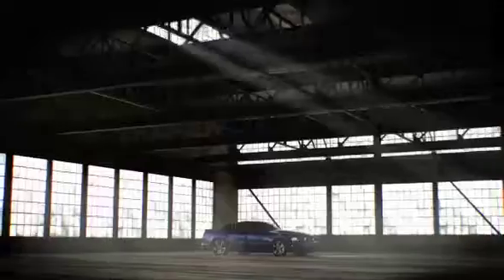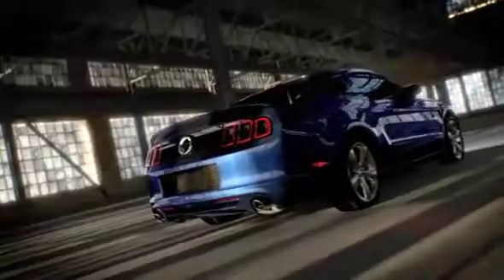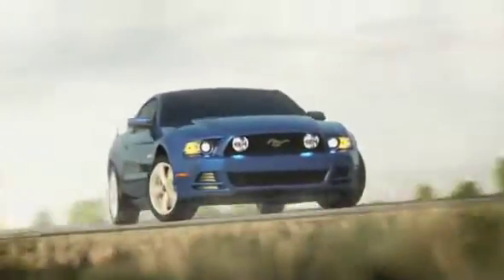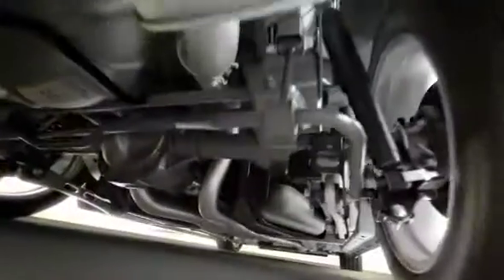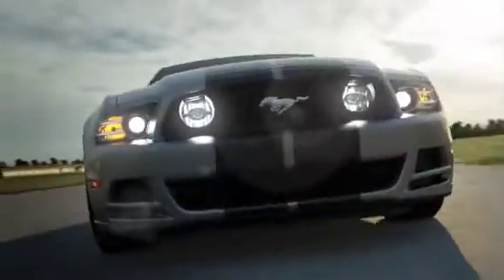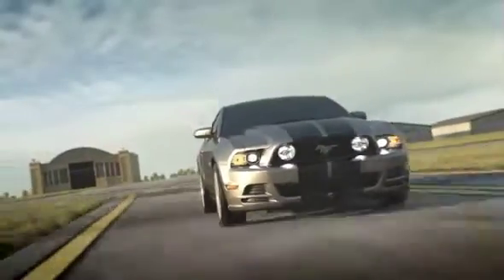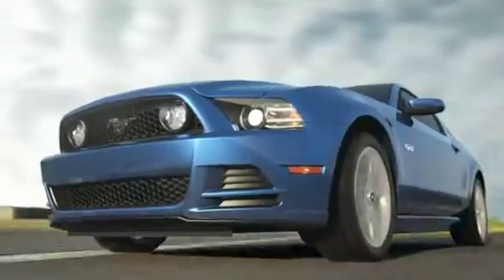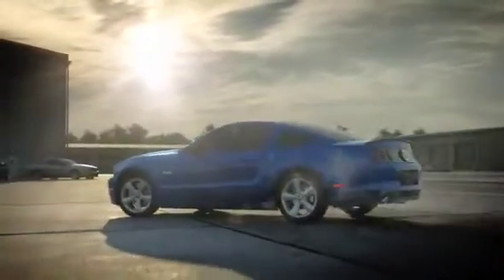Ford Dealer Castle Rock, CO | Ford Dealership Castle Rock, CO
Phil Long Ford is the best place to find the low prices and great selection of Fords in Castle Rock, CO. Phil Long has been serving customers in Castle Rock, CO. Visit Phil Long Ford first for deals on Ford Fiesta, Focus, Fusion, Mustang, Taurus, Escape, Edge, Explorer, Flex, Expedition, Ranger, F-150, and Super Duty.